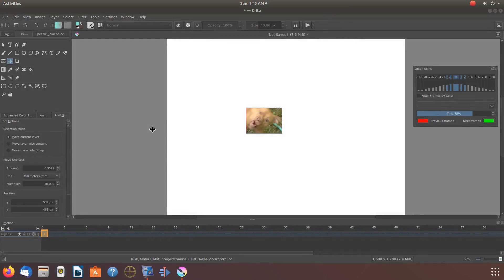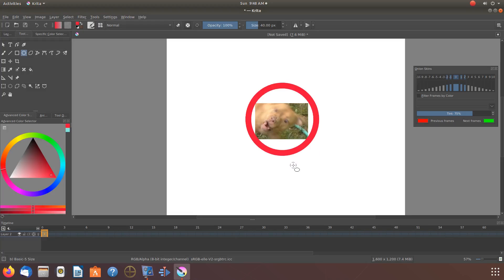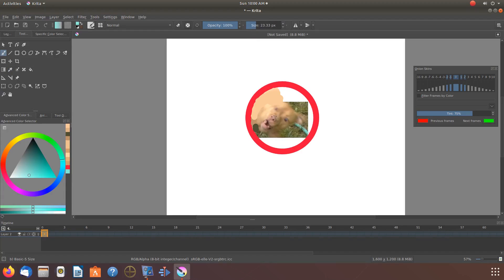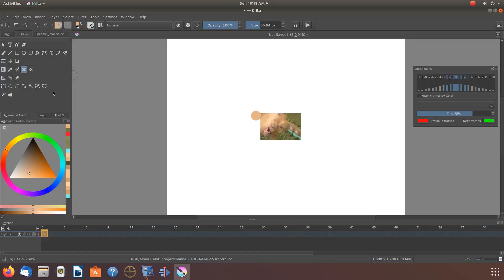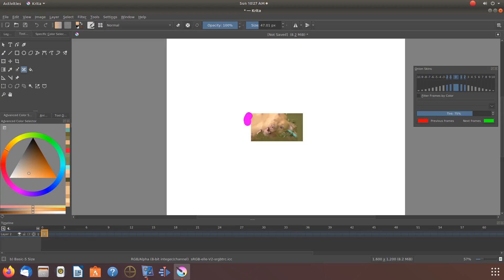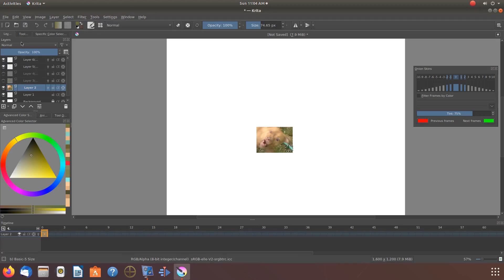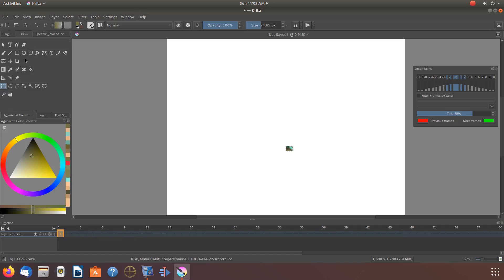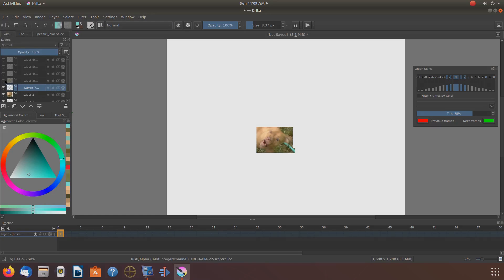Krita Color Selector Smart Patch Copy And Paste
Subject    : Krita Color build tools

Objective : Show how to utilize the color selector the smart patch tool and
Secondary objectives we explain how the image we utilize may not be the
best and that the tools take practice .
We show and talk about the differences between the tools and the lose and
or gain of the natural form of the image .
We also show how to move and resize the image and turn off and on layers
so as to gain viability of a particular layer canvas .

Utilities